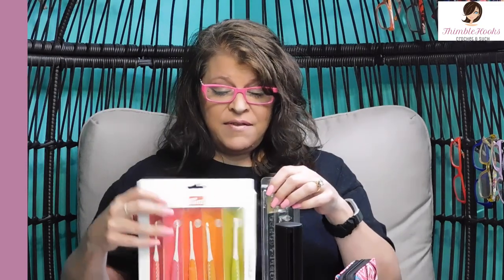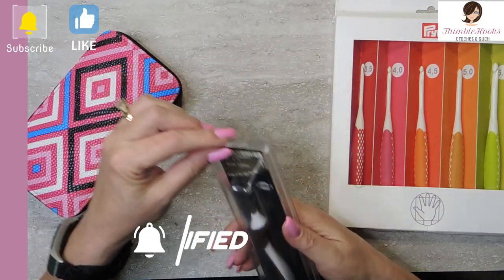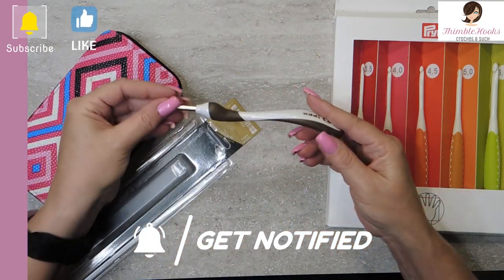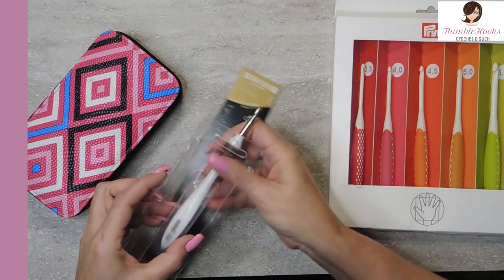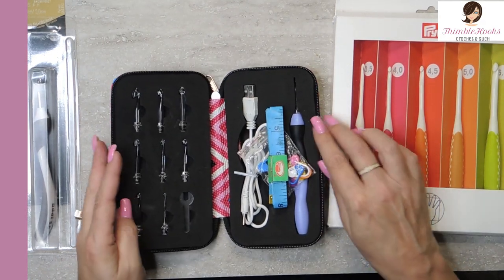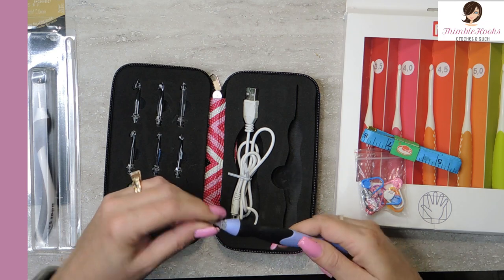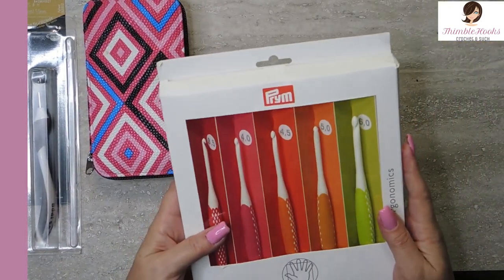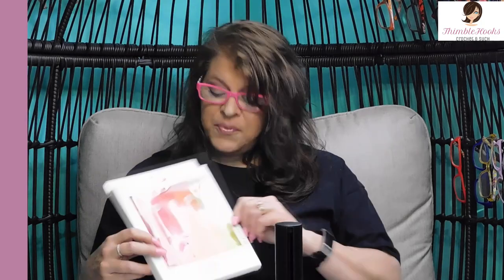**ENDED**MEGA CROCHET HOOK GIVEAWAY! / 3-way Giveaway / All Great Hooks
So I don't know if this is the first 3-way Giveaway of crochet hooks, but I sure haven't ever seen any - and I searched for one.  Nope.
I have 3 giveaways that will all be randomly drawn on the same day.  An Addi hook, a Lighted Hookset and a Prym Hookset.  All I am asking for is to top 4000 viewed hours on my channel.  Not 4000 for this video, but 4000 across my entire channel.  I am really not far away, I just want to get there!
Watch THIS video, listen for the secret word and write me a comment on THIS video using the secret word.
I will post updates as we go!
Also, please read below for the rules.  I assume if you comment with the secret word then you have read the rules.

Here are my rules:
Official ThimbleHooks Contest Rules:

Contest starts July 17th 2021 7:00am cst and ends when we have 4000 total Public Watch Hours according to YouTube.

Winner will be announced the following day after we hit 4000, via YouTube video.

To Enter:
- “Like” this video on YouTube.
- Our giveaways are comments based, so in the comments section of this video you must include the secret word that I tell you during the video.
- Tell all your friends about ThimbleHooks on YouTube!  (ok…I can’t hold you to this, but it sure would be great 😉 )
One winner will be drawn at random.
Again, the winner must have the correct secret word clearly stated in his/her comment, or a new winner will be drawn from that video’s comment section.
One answer/comment per person.  Duplicate answers/comments will be removed prior to choosing winner.
This contest is open worldwide, but is VOID where prohibited.
ThimbleHooks is not responsible for any duties or taxes of any kind.
ThimbleHooks will reply timely asking for your mailing address. Aside from using your address to mail the prize, ThimbleHooks will NEVER use or sell your personal information for any reason.  Period.
ThimbleHooks must be able to verify winner identity prior to shipment.
IF YOU ARE NOT A VERIFIABLE SUBSCRIBER TO THIMBLEHOOKS YOU WILL NOT BE INCLUDED IN THE CONTEST AND CANNOT WIN.  WE RESERVE THE RIGHT TO VERIFY YOUR SUBSCIPTION AT ANY TIME DURING THE GIVEAWAY AND/OR AFTER.
After 7 days the winner forfeits all rights to winnings and a new name will be chosen.
By commenting on this video, you acknowledge that you have read, understand and agree to these rules.
These are the YouTube Community Guidelines:
Entries that do not comply with these Community Guidelines will be disqualified. ThimbleHooks - "The hardest working crocheter on YouTube"